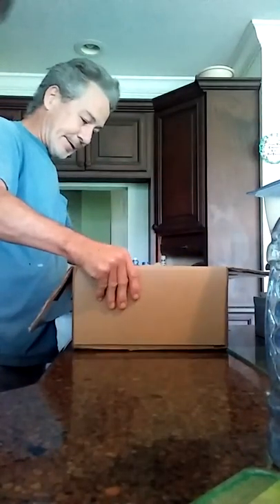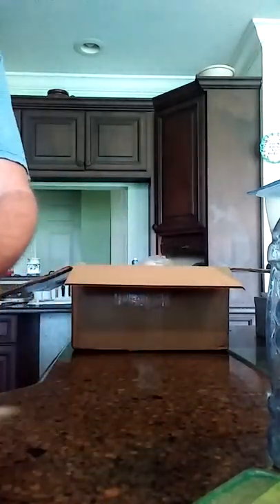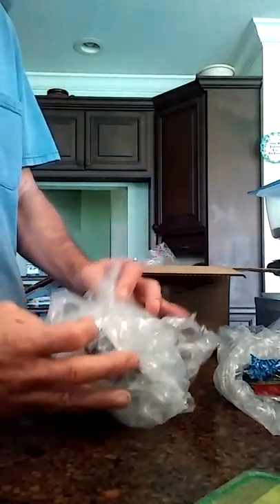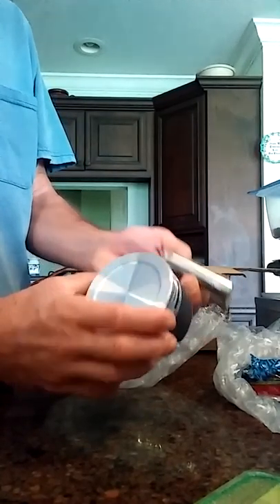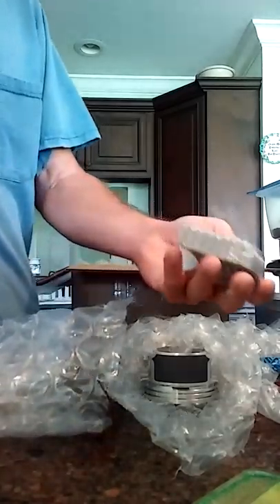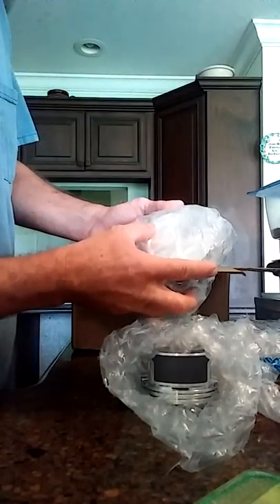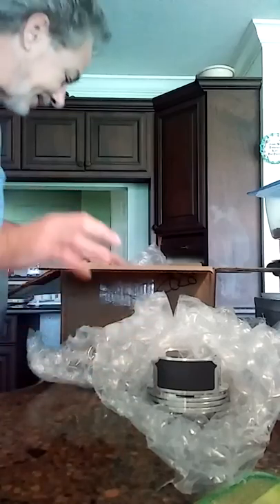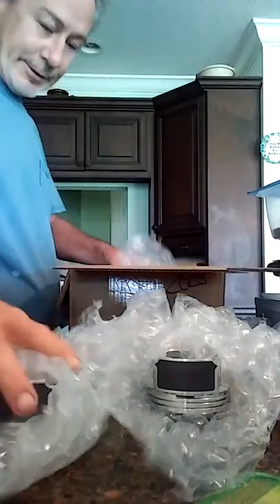20180627 130344 The Kit is Here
So a Quick trip to Franks to drop off the pistons wrist pins and freeze plugs.
More Shopping . Need all the sending units coil packs motor mounts and exhaust doughnut ring clutch pressure plate  aligning pin and slave cylinder. not going back in with original even if it looks ok, to much work to get back inside the tranny and sides of motor.

Peace